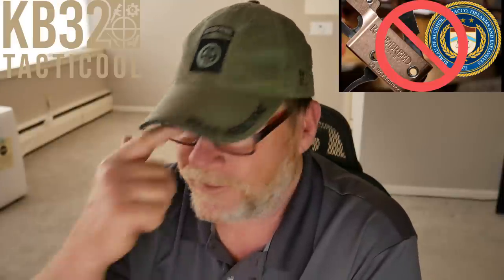ATF Going Door to Door for your WOT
ATF is coming after the Wide Open Triggers.